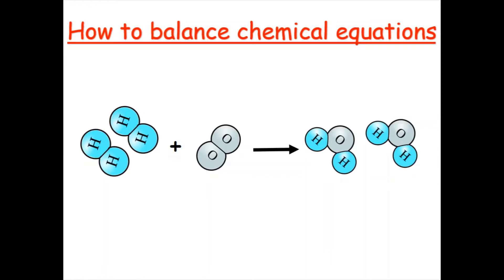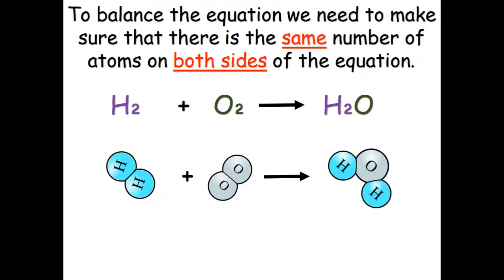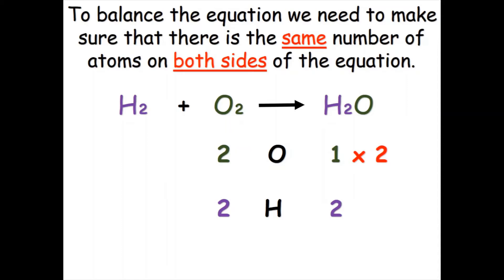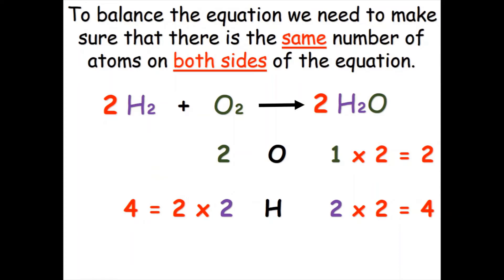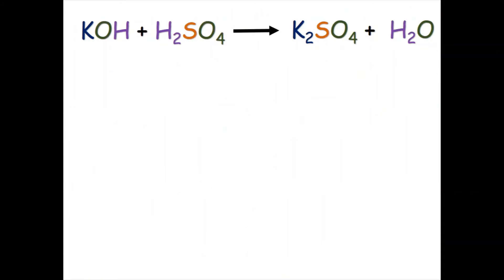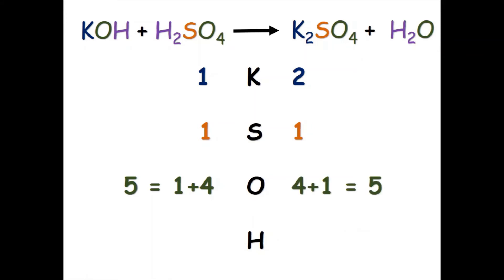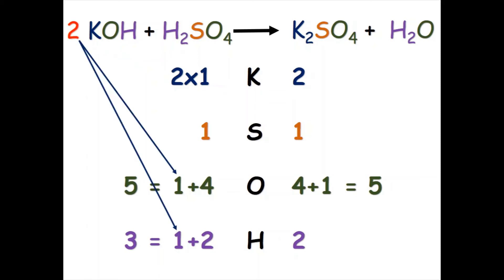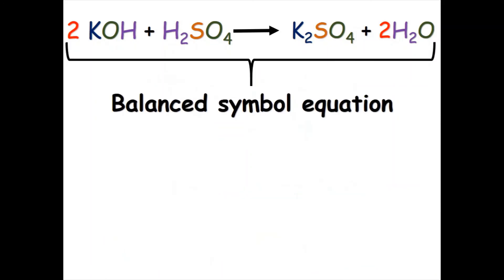A SImple Guide to Balancing Chemical Equations - Part 1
This video covers how to balance chemical reaction equations.